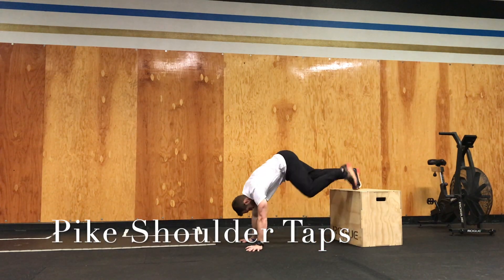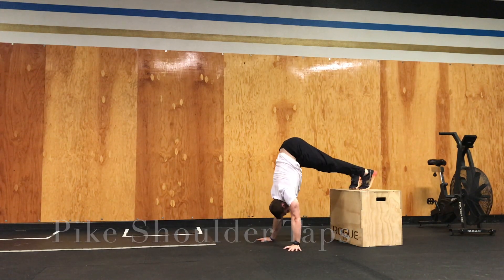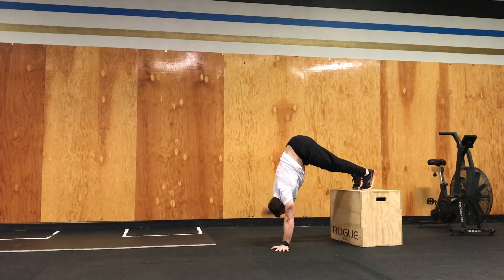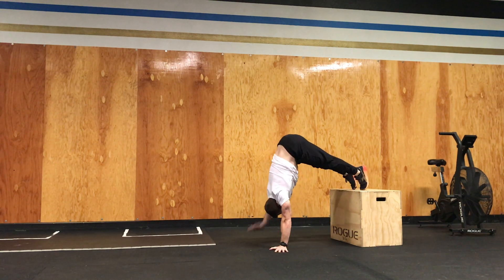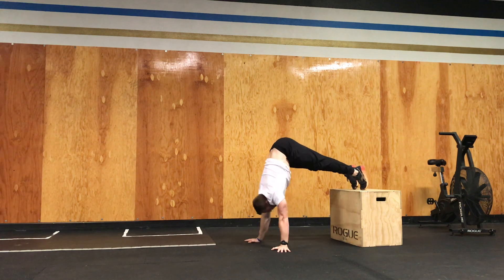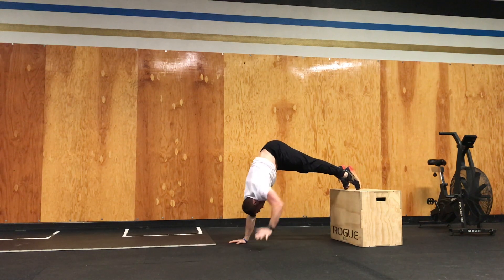Pike Shoulder Taps